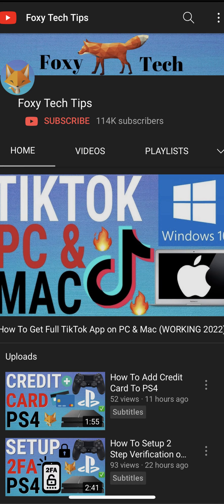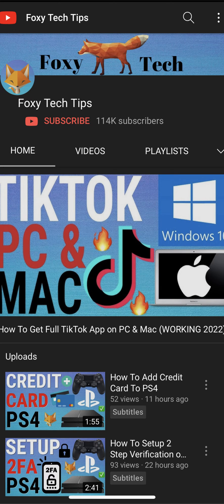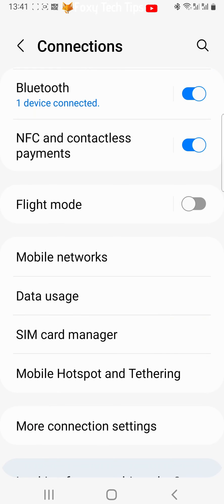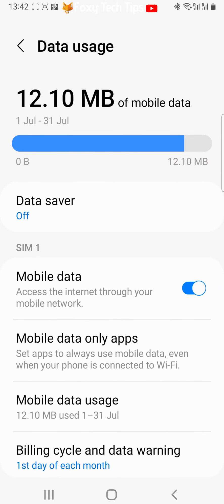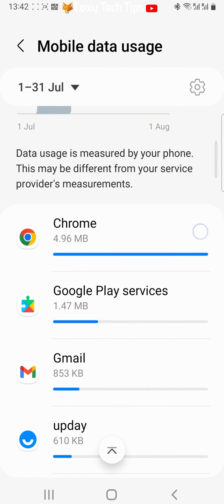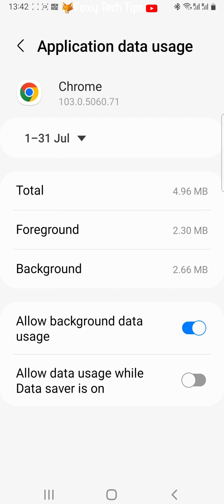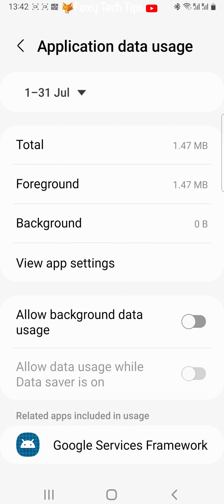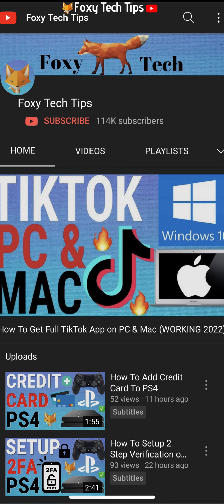How To Stop Apps Using Data In The Background On Samsung Galaxy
Easy to follow tutorial on stopping apps from using your mobile internet data in the background on Samsung Galaxy devices. Want to save your mobile data? Learn how to stop apps from using background data on Samsung Galaxy now!

- In settings tap connections.

- Then select ‘data usage’.

- Tap ‘Mobile data usage’.

- Tap on the app that you would like to turn off background data usage for.

- Then tap on the toggle to the right of ‘allow background data usage’ to turn it off.

- When off the toggle will be grey.

- You can do this to as many apps as you like.